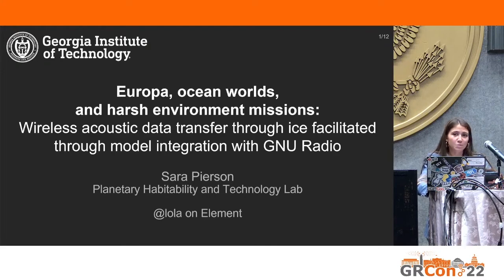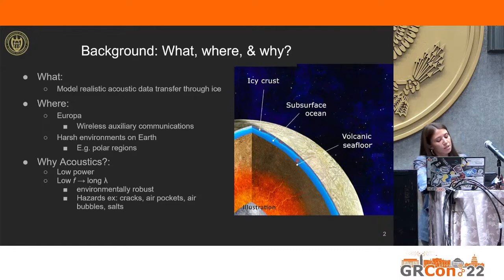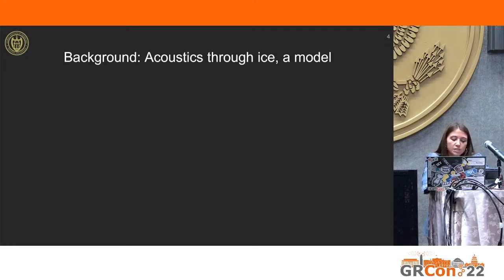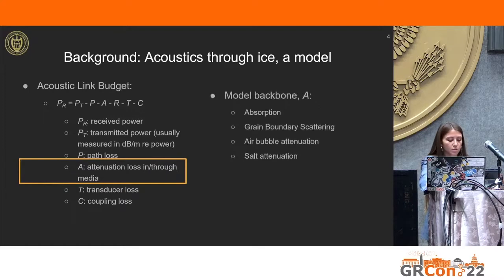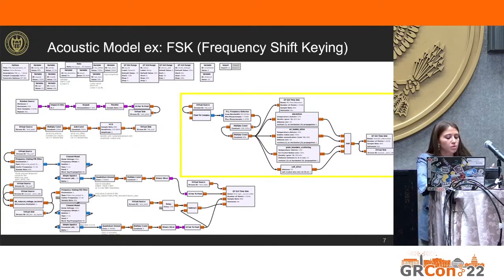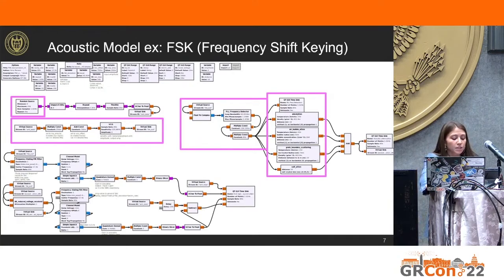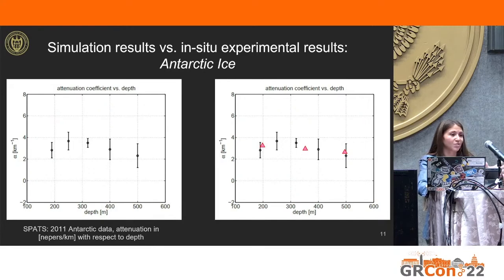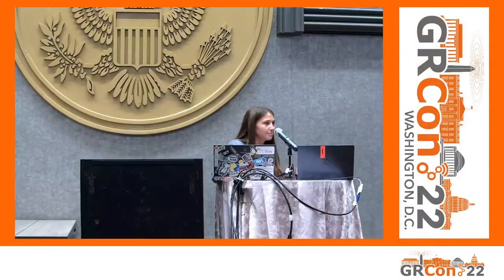GRCon22 - Europa, Ocean Worlds, and Harsh Env Missions - Acoustic data through Ice - by Sara Pierson